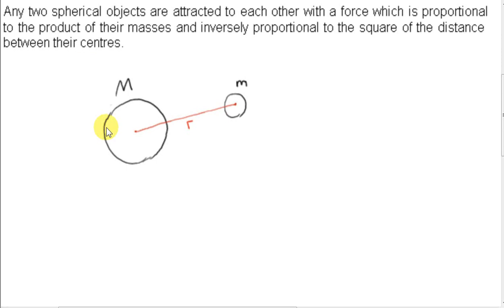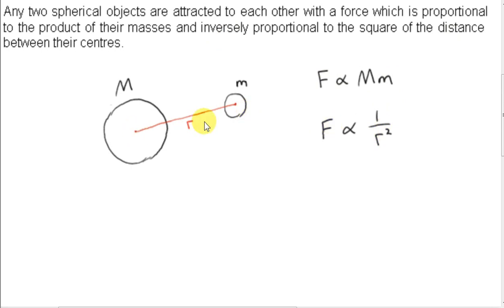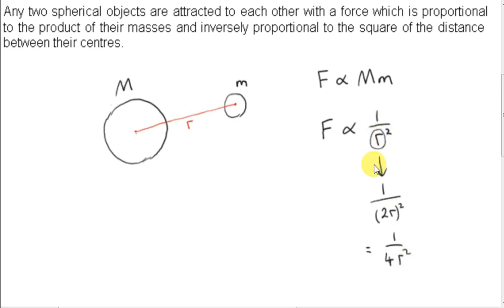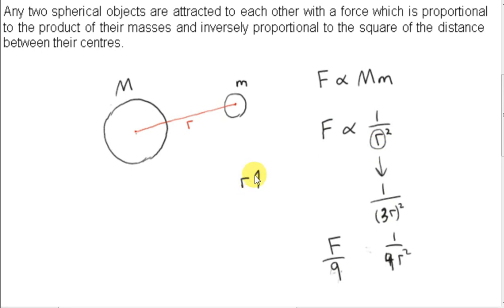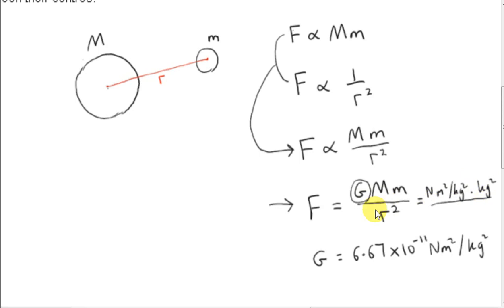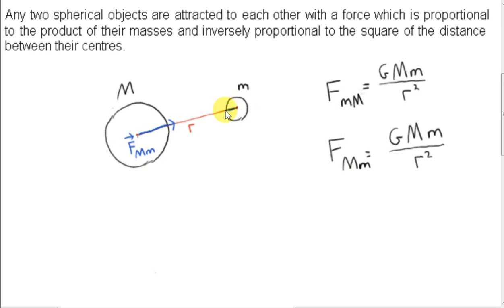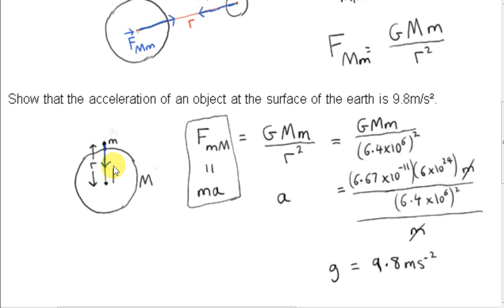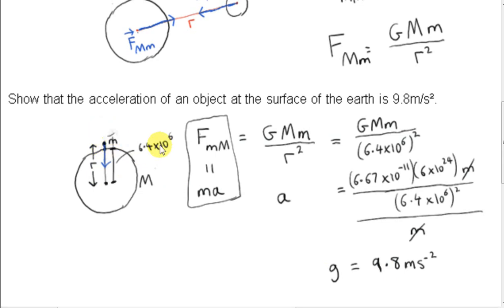Newton's Law of Gravitation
Newton's law of gravitation is explained and used along with Newton's Second law to show that g = 9.81m/s^2.
We ignore air resistance and assume that the only (hence resultant) force on an object of mass m is the force due to earth's gravity. We also assume that the distance of the mass to the earth's surface is negligible compared to the radius of the earth.